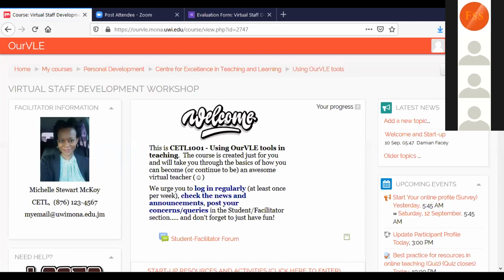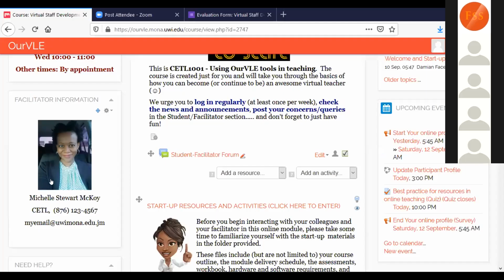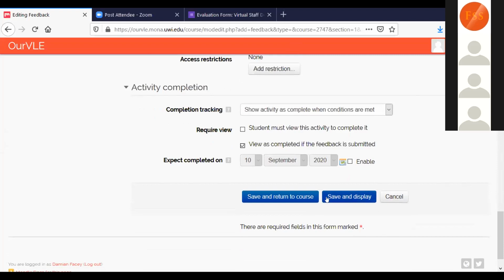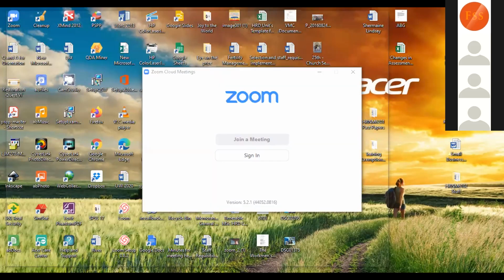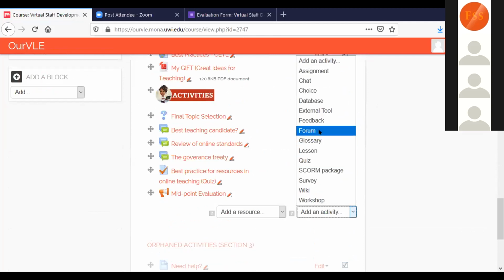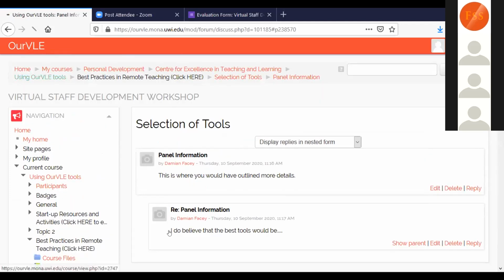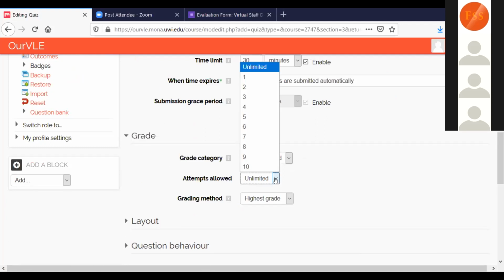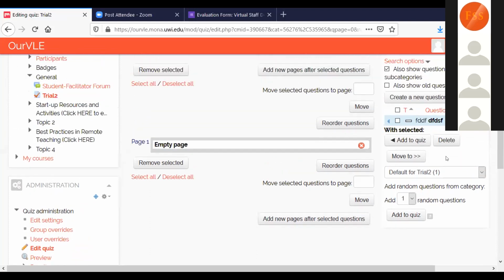Using OurVLE Tools in Teaching (Linking technology to pedagogy) - Thursday, September 10, 2020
FSS Staff Development Seminar: Using OurVLE Tools in Teaching (Linking technology to pedagogy) - Thursday, September 10, 2020